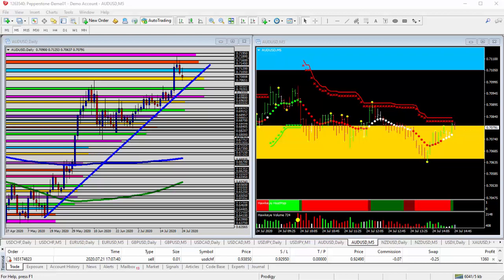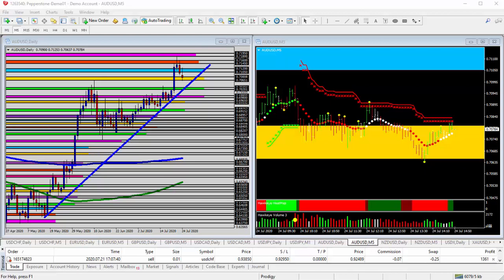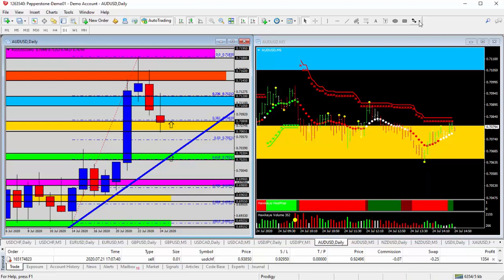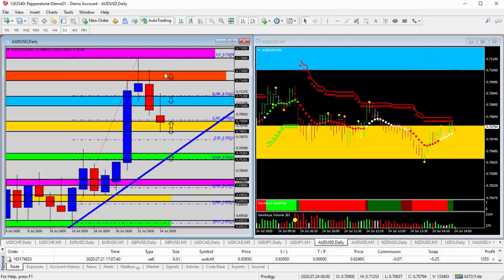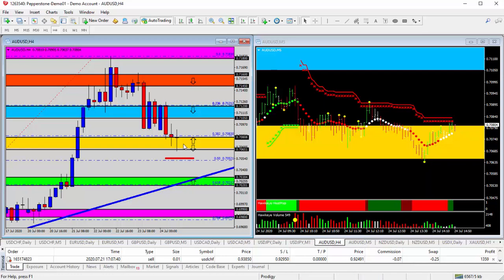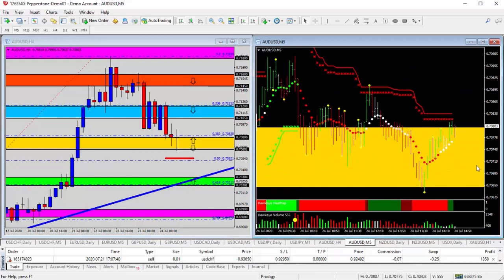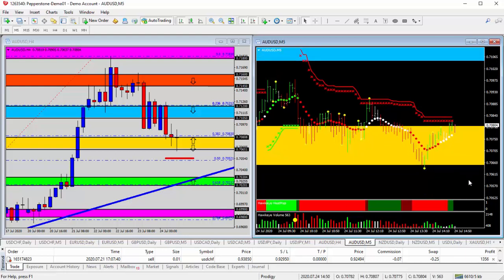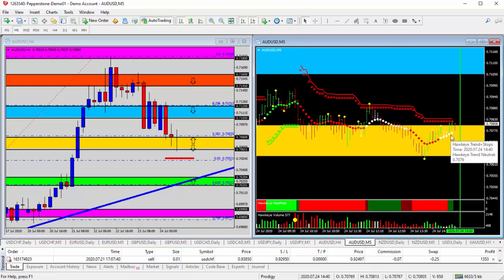Forex Update: Looking for the Trend Setup on the AUDUSD